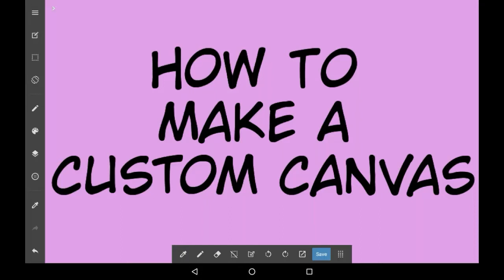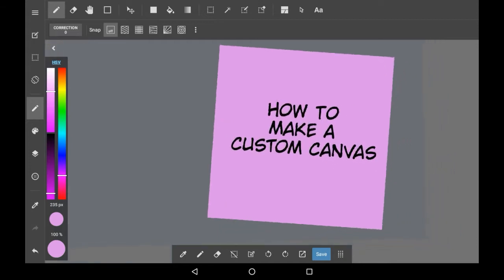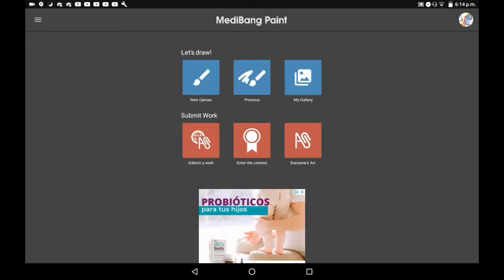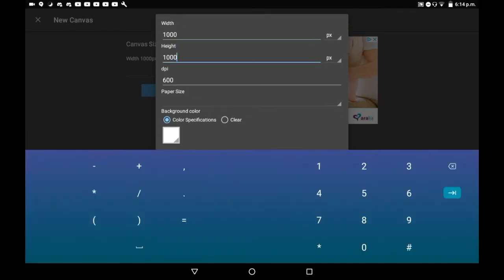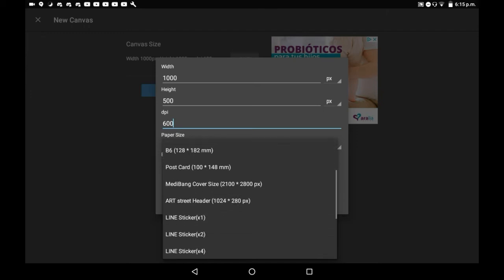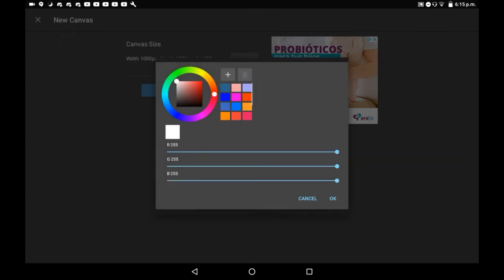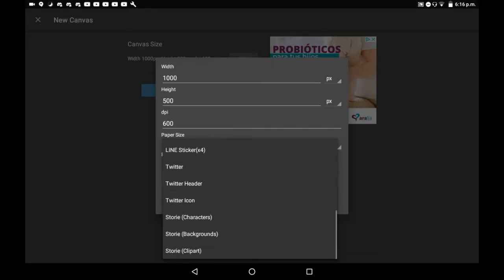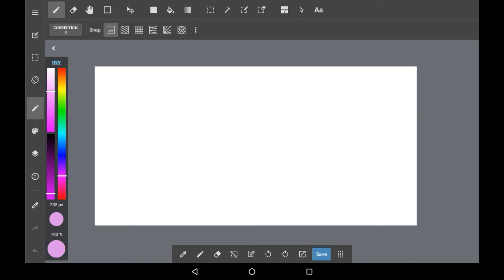How To Make A Custom Canvas - Medibang Paint Tutorial For Beginners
Hey hey everyone! In today's spiffy video I'll be showing you how to make your own custom canvas dimensions! This is a really cool feature, and the templates are useful too, but I like making my own dimensions! You can even Google certain canvas sizes, but I like trying to make my own. Mess around with it all you want, feel free to try a few times!

I hope you enjoyed the video, or found it helpful!